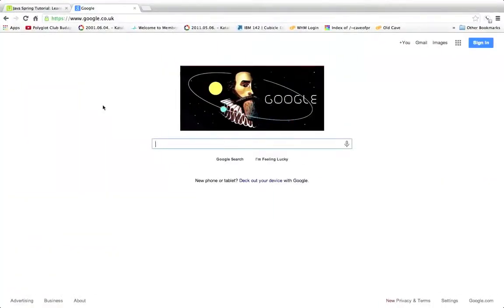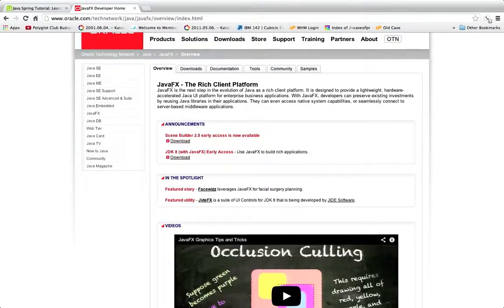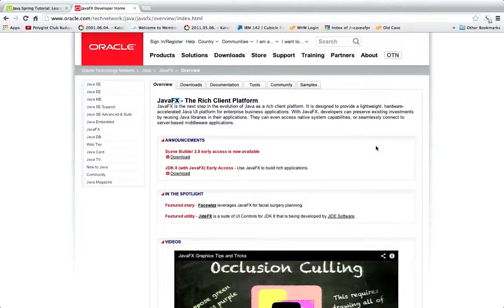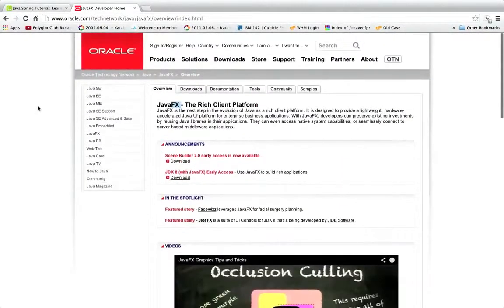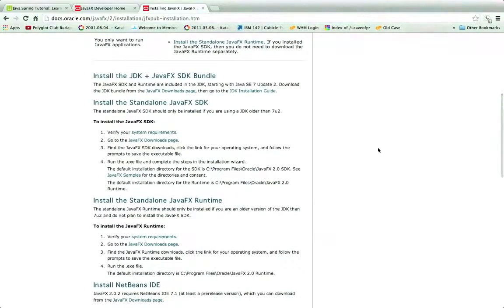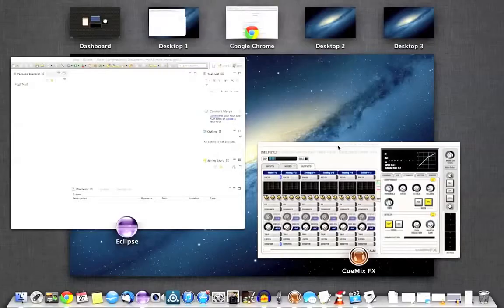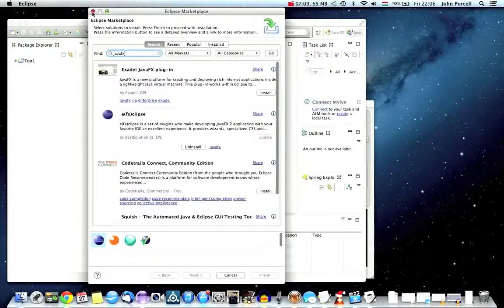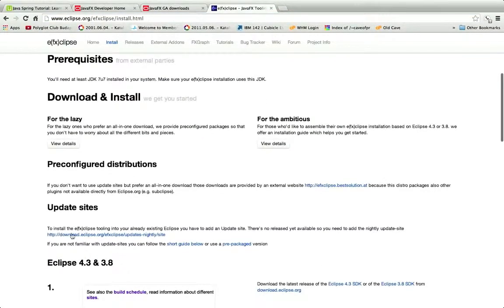Introduction and Installation JavaFX Tutorial Part 1